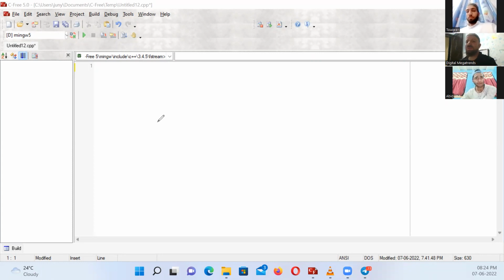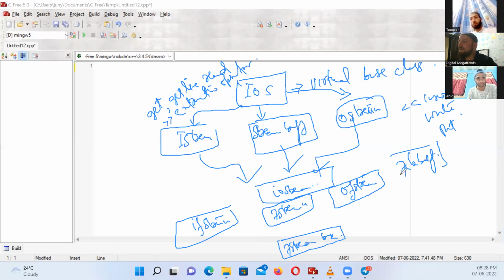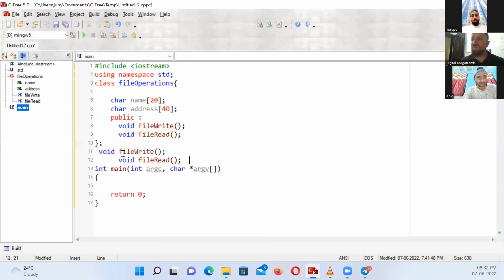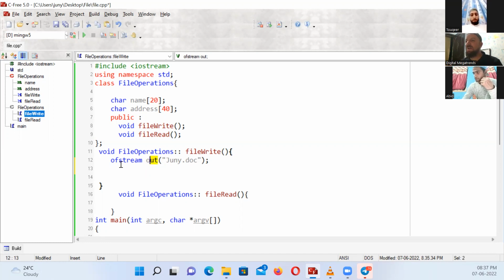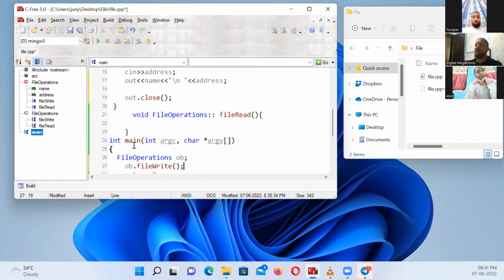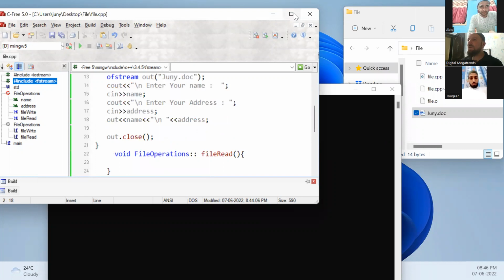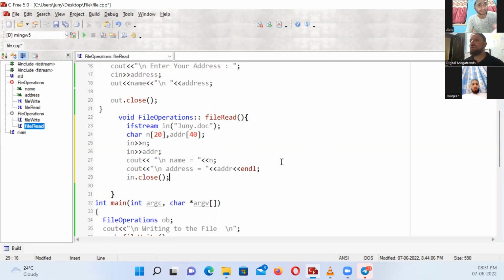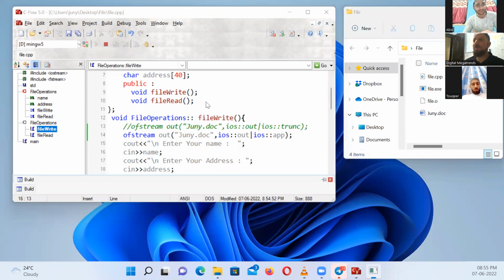File Management in C++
File Management in C++ : Basic program